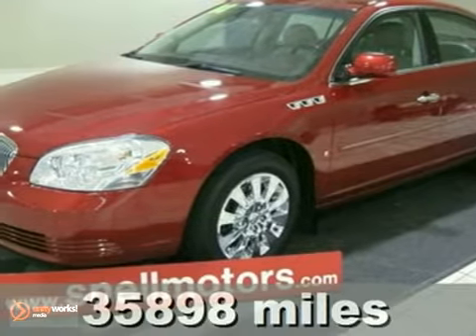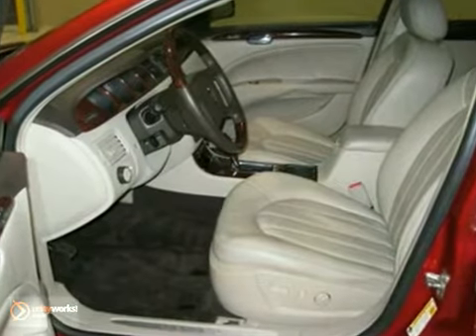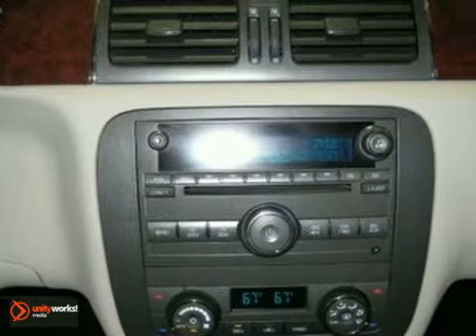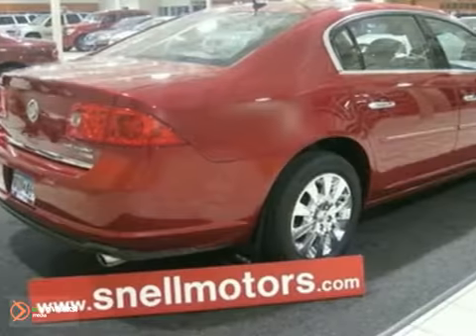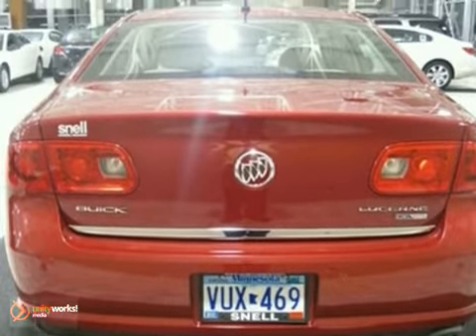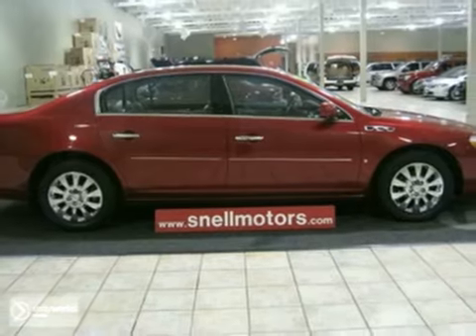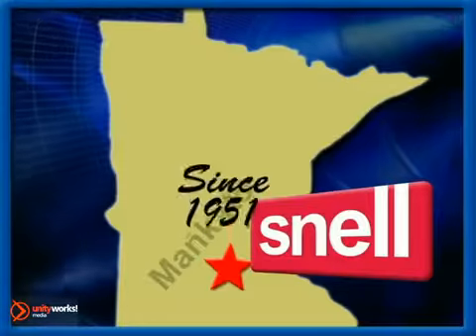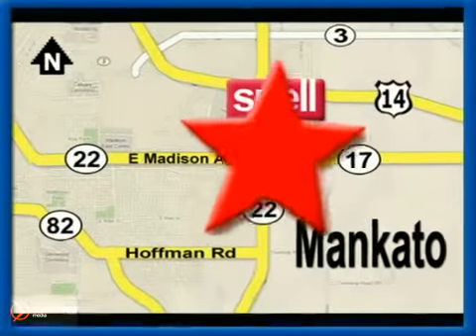2008 Buick Lucerne U205693A in Mankato Benning, MN 56001 - SOLD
SOLD - If you are looking for real value on a great used car, Snell Motors invites you to come in and test drive this 2008 Buick Lucerne, stock# U205693A. We are conveniently located near Mankato Benning, MN and known for our great selection, reliability and quality. Come take a look at this 2008 Buick Lucerne today.

Snell Motors
50218309
Mankato Benning MN, 56001

Snell Motors is the spot for new Buick, GMC, Cadillac cars, hybrids and Buick, GMC, Cadillac SUVs for the greater Mankato, MN area. For years, Snell Motors has been the Buick, GMC, Cadillac auto dealership of choice, serving surrounding communities like Eagle Lake, New Ulm, Owatonna, Rochester, Albert Lea, Madison, and Benning. Stop in and let us help you find the perfect New, Used, or Certified Pre-Owned Vehicle for you!

Can't pass this one up! Gorgeous one-owner LUcerne in STUNNING Crystal Red Tintcoat!! Purchased here new, this Buick was so well liked the owner traded it in for ANOTHER Lucerne!! This hard to find Special Edition package features chrome wheels, unique trunk lid, and unique rear bumper. Also equipped with lane departure warning system, side blind zone alert, and a Harmon/Kardon sound system!! Stop on by today before it's gone!